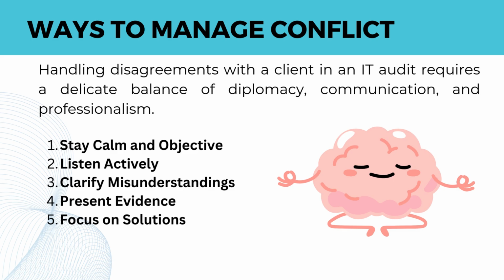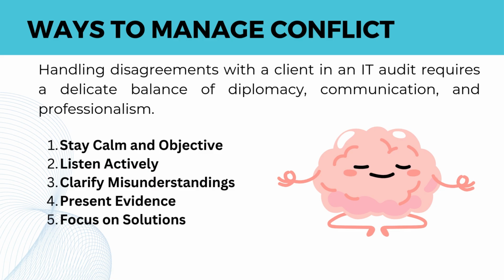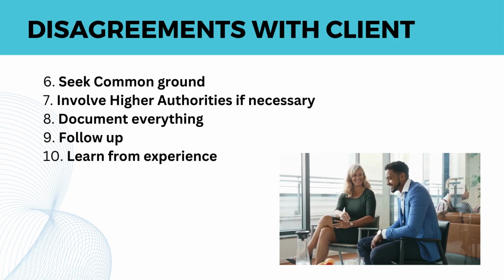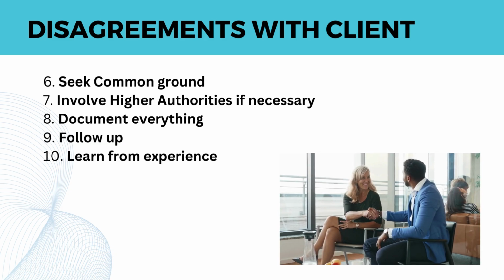Conflict management in IT auditing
🎥 Master Conflict Management During IT Audits! 🔍

Conflict is inevitable, especially in high-stakes situations like IT audits. As an IT auditor, navigating these challenges with professionalism and tact is crucial for a successful audit process. In this video, we’ll walk you through proven strategies to effectively manage and resolve conflicts that may arise during an IT audit.

📚 What You'll Learn:

-Common sources of conflict during IT audits.
-Techniques to foster collaboration with audit clients and teams.
-Communication skills to defuse tension and build trust.
-Practical tips to maintain objectivity and professionalism.
👨‍💻 Whether you're an aspiring IT auditor or a seasoned professional, this training is packed with actionable insights to help you handle conflicts like a pro!